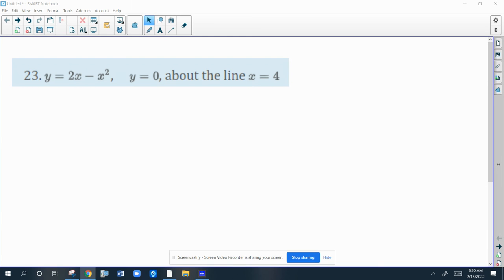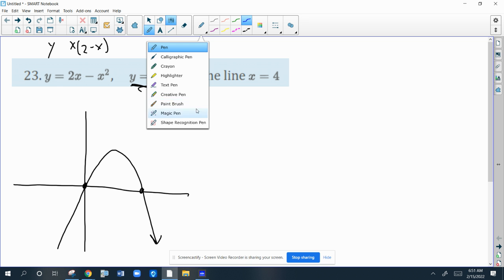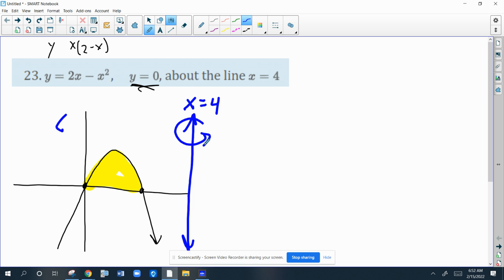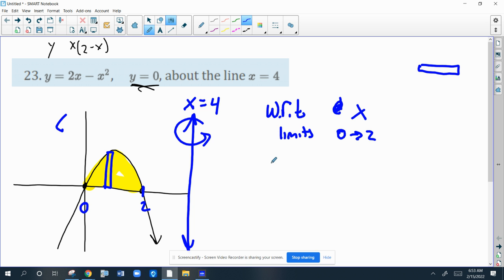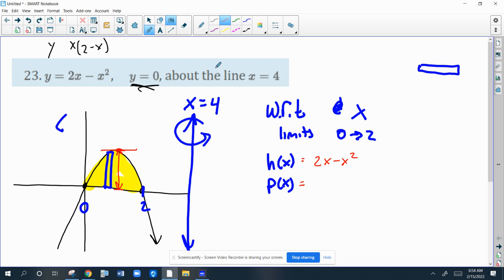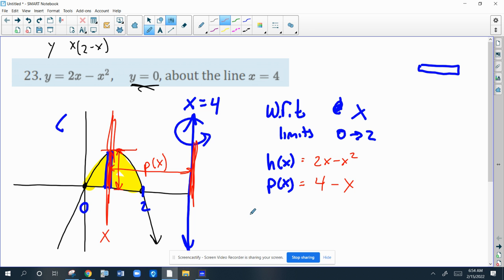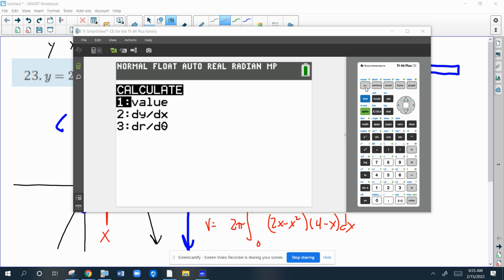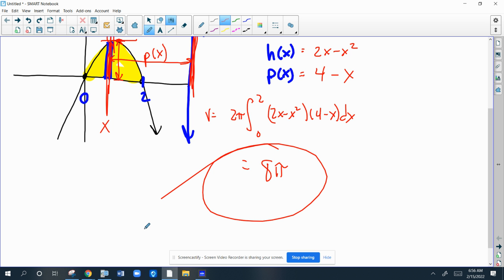Using the Shell method to calculate a volume of revolution